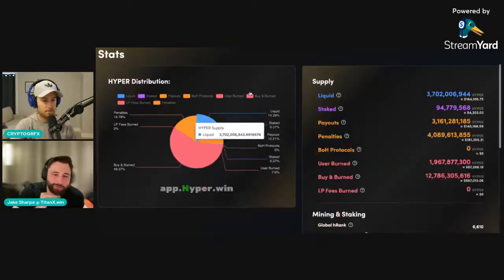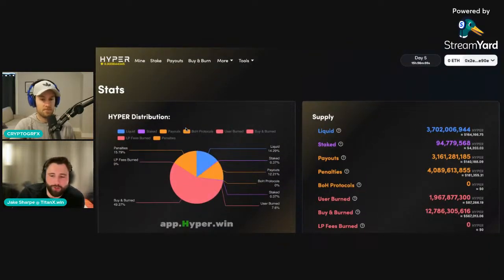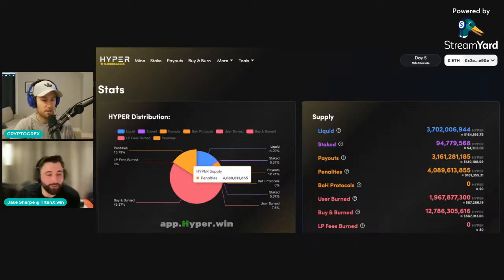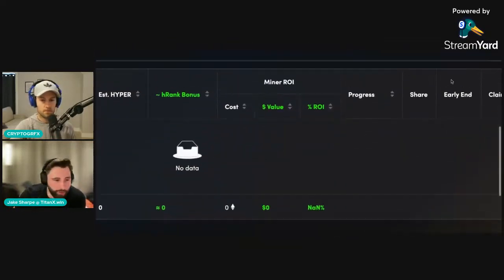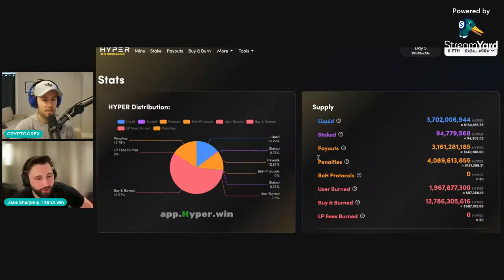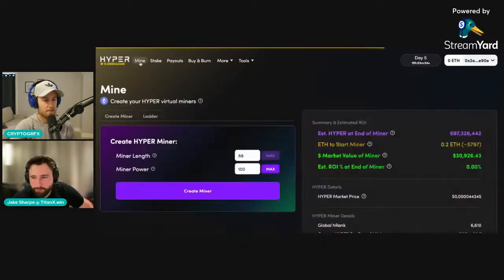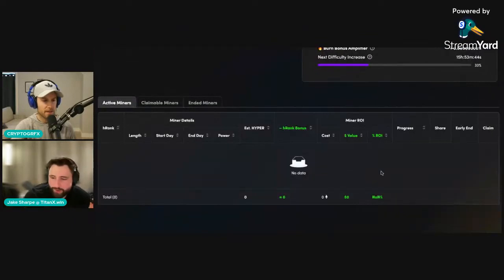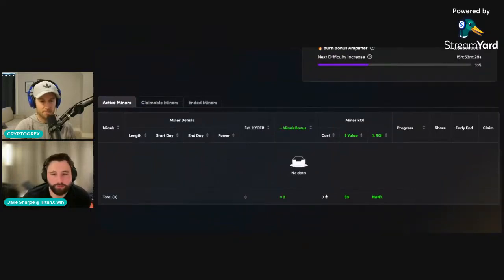HYPER Alpha with TITANX Founder Jake – Part 2 (Early Claim)